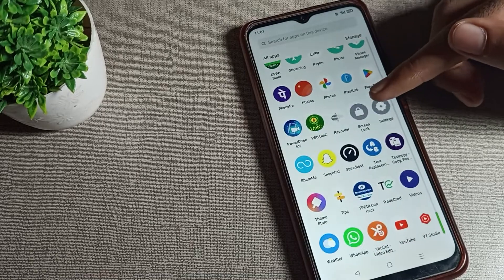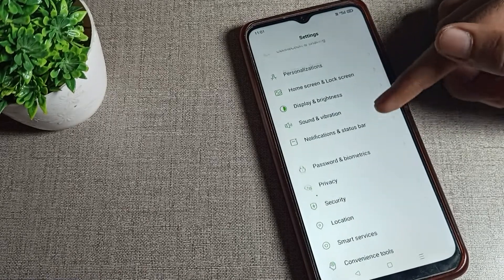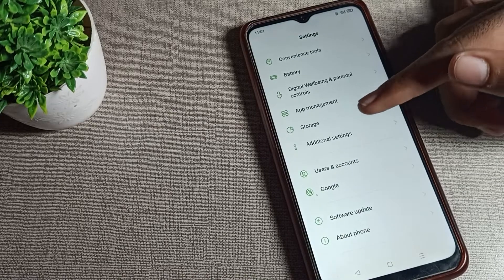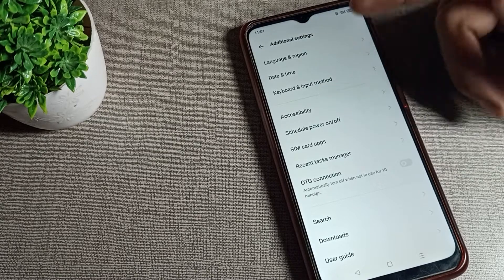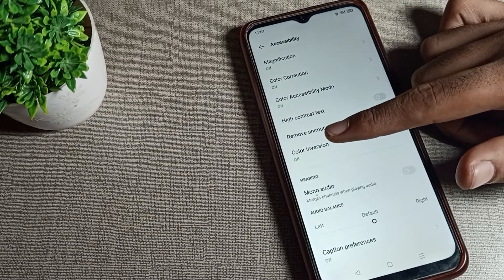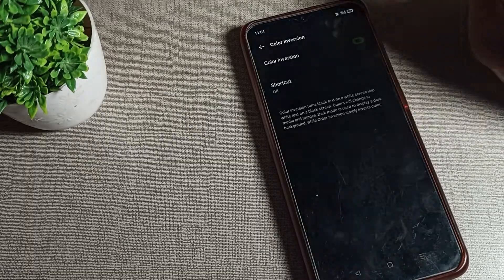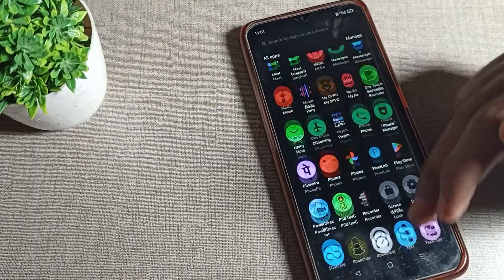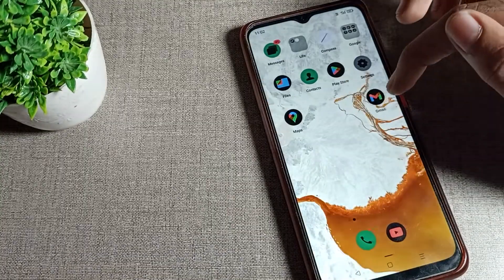How to Turn on colour inversion in oppo A31 phone, on colour inversion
color inversion | how to on colour correction mode in oppo phone | how to change accent colour in android phones | how to invert the colours on your android phones | how to fix colour inversion in samsung galaxy m31 | how to enable or disable color inversion on samsung galaxy a02 | how to fix colour inversion effect | samsung color inversion | color inversion thik kaise kare | how to enable colour inversion | how to on colour inversion setting in iqoo 9 pro 5g phone